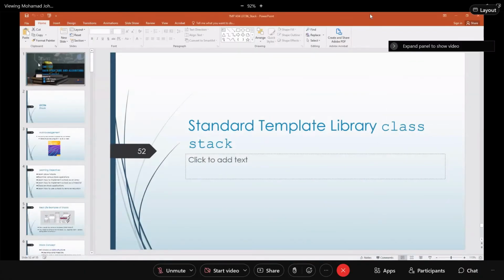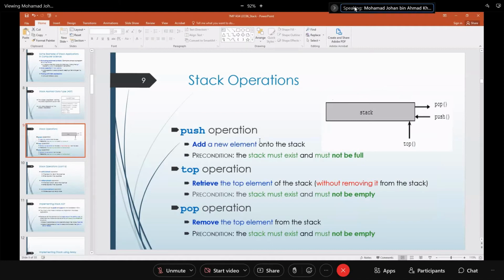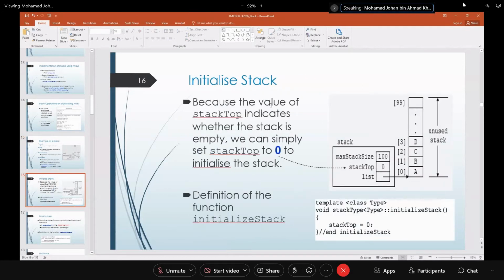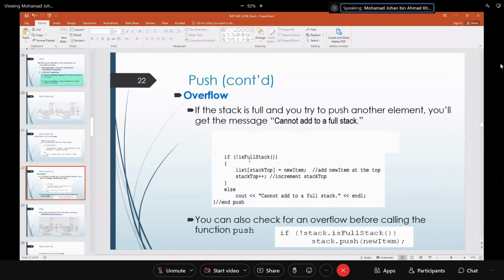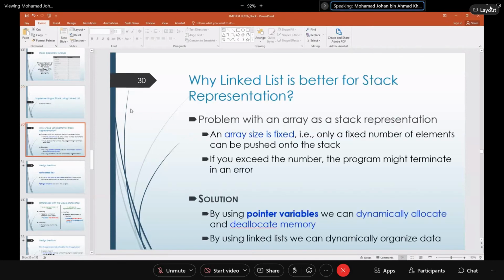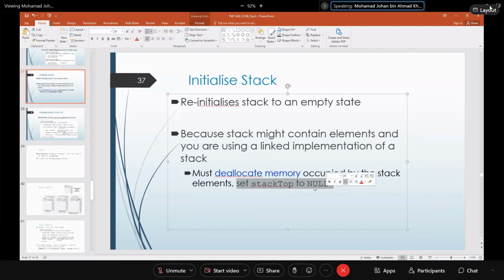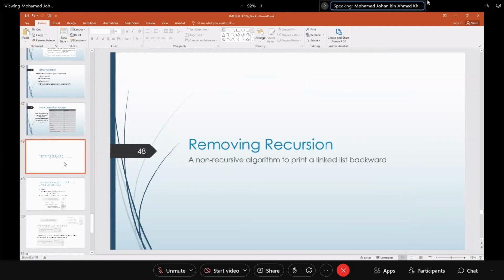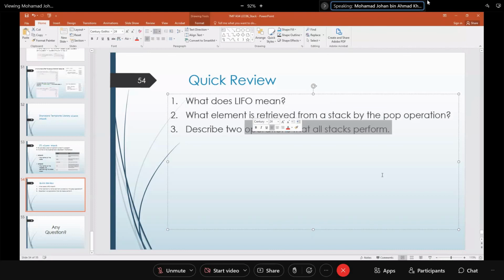TMF1434 (G5) Sem 2 2122 Data Structure and Algorithm (Stack)